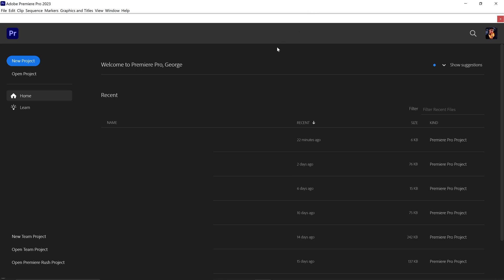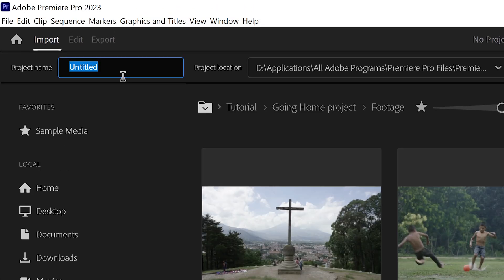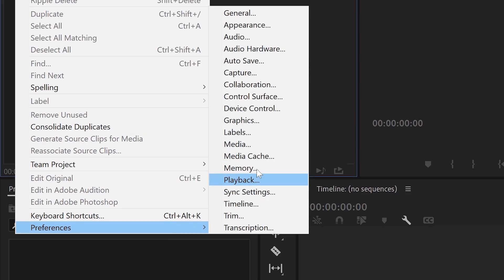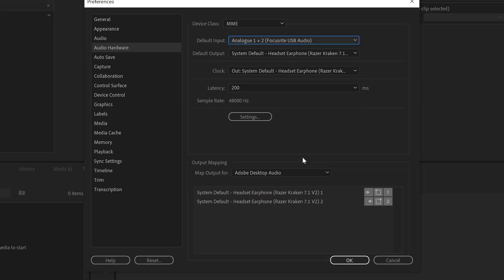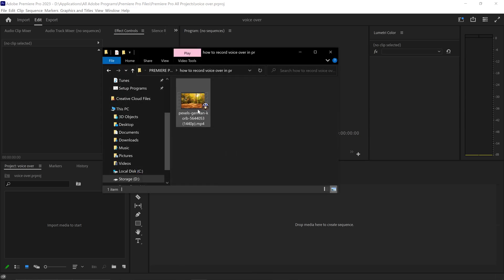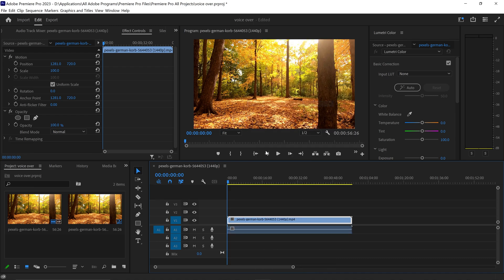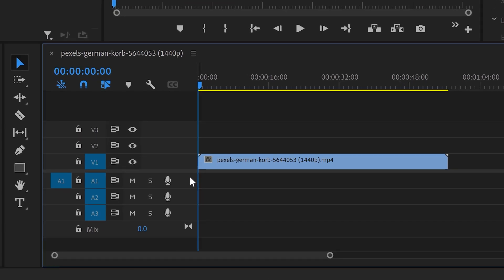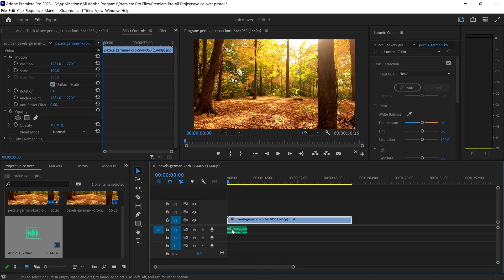How To Record Voice Overs in Premiere Pro Tutorial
Record any voice overs directly in Adobe Premiere Pro with the default voice recorder feature and record your voice for your project. Simple tutorial on how to record voice over or commentrary for your project in Premiere Pro CC 2023 and older versions of Premiere Pro. This video editing software is amazing for audio recordings, sound and of course video editing using Adobe Premiere Pro CC 2023 or older versions.